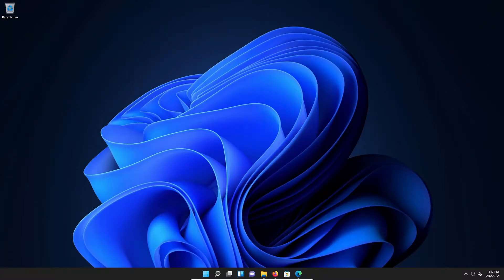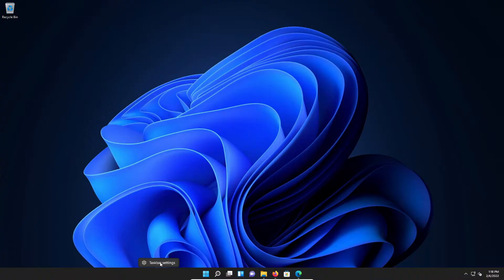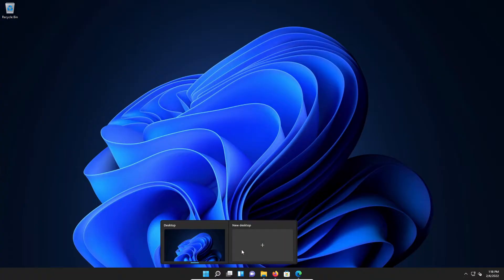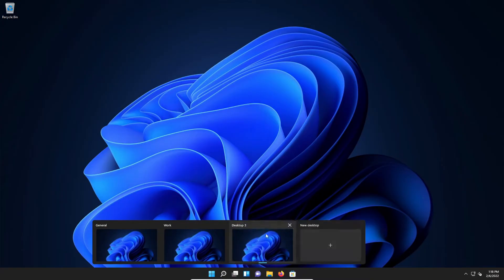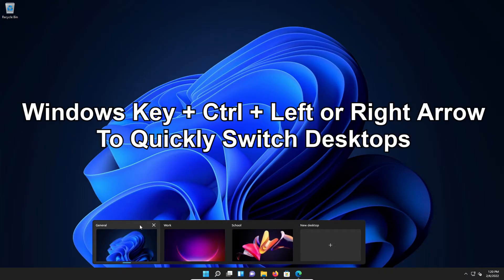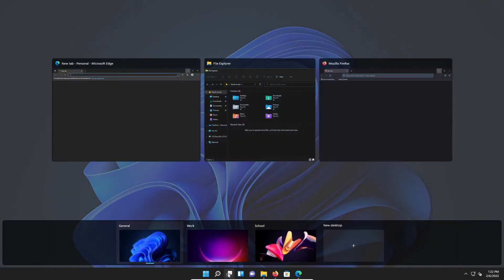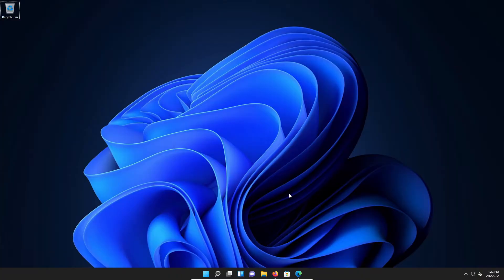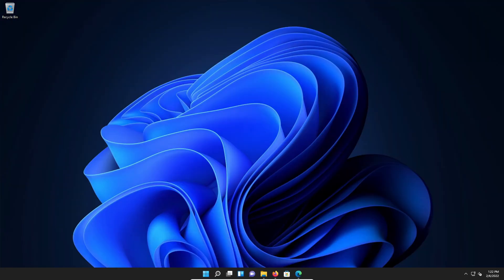How To Use Multiple Desktops On Windows 11 | How To Quickly Switch Desktops | Quick & Easy Guide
Learn how to setup & use multiple desktops on Windows 11. This includes how to quickly switch between each desktop using keyboard shortcuts, change the name and background, and how to quickly move applications between desktops. Users will be able to take this information to get started and customize their desktops.